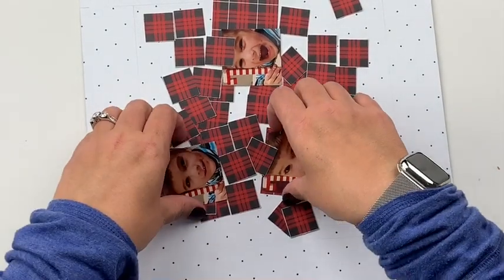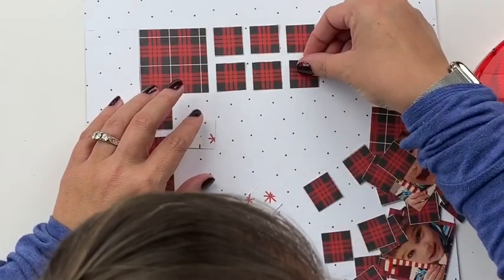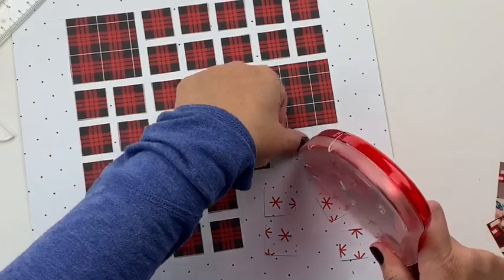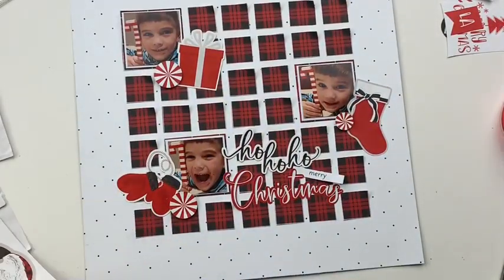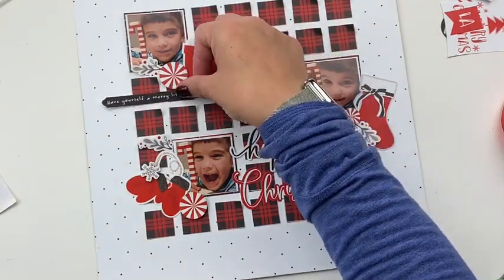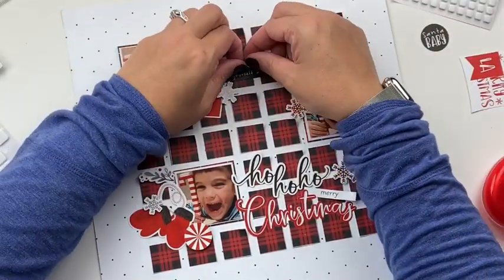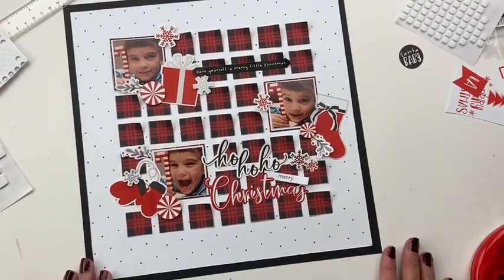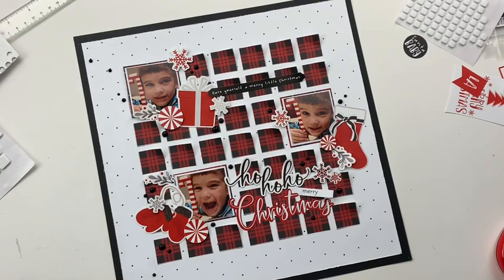BOY SCRAPBOOK LAYOUT - Grid Layout Series #2